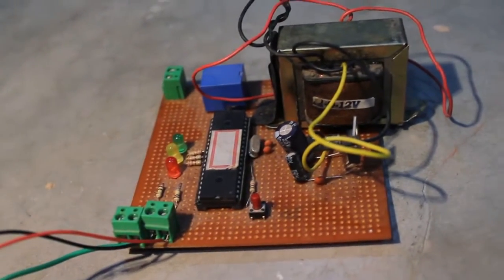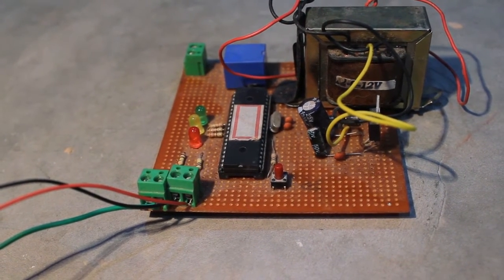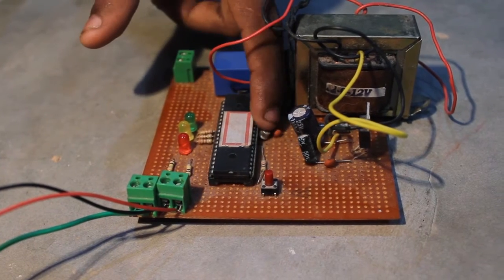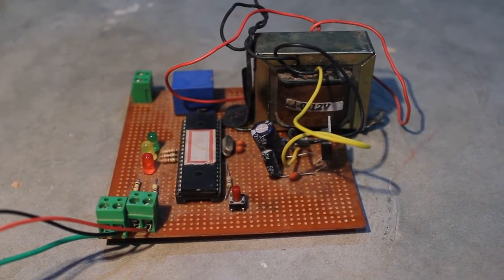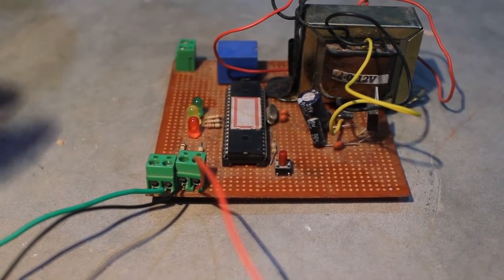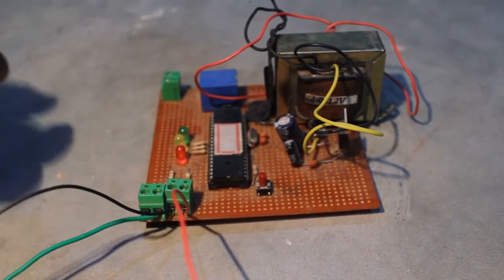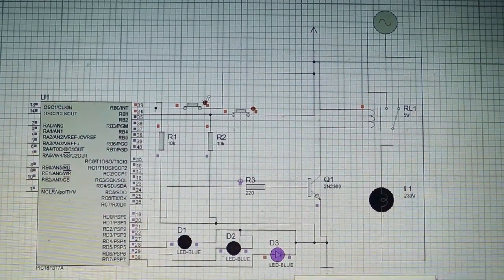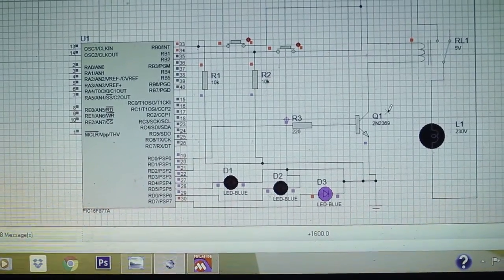Automatic Water level controller tutorial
Components
*PIC16f877a
*4Mhz
*relay
*diode(1n4007)
*two pin connector